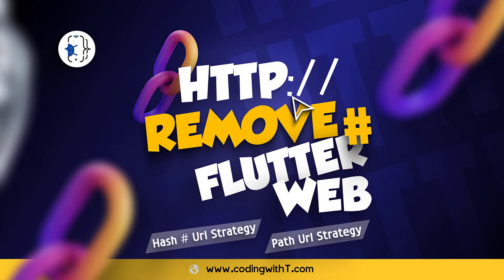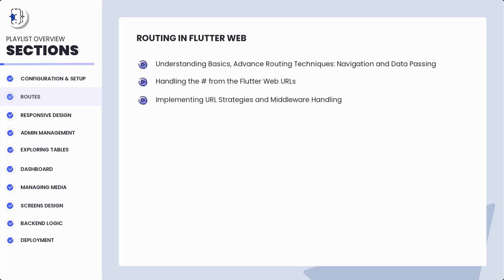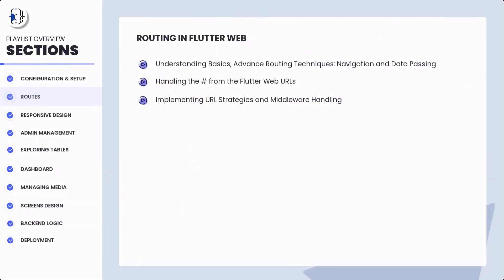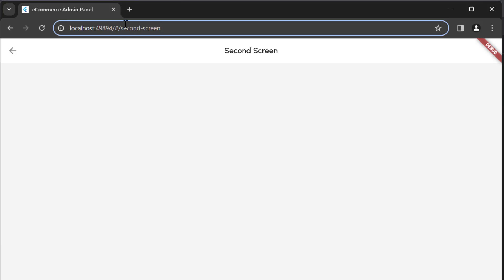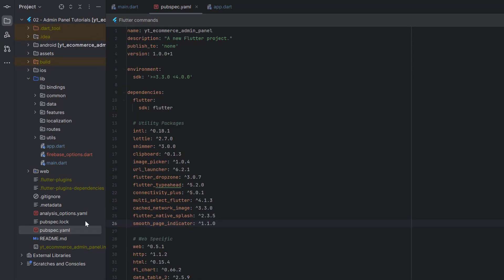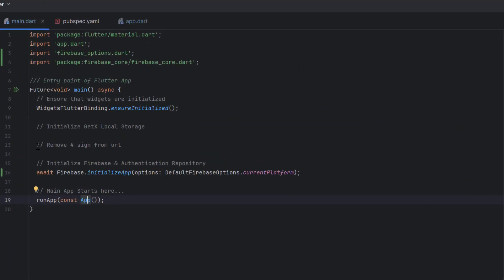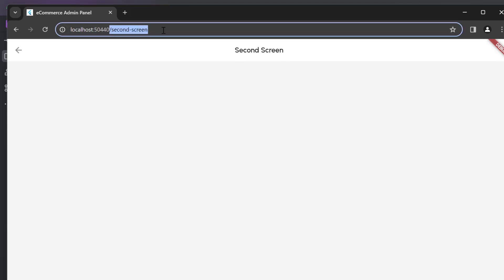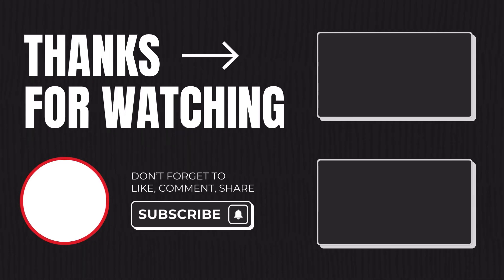The Surprising Truth About FLUTTER WEB URL Nobody Tells You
Struggling with hash (#) in your Flutter web URLs? In this tutorial, you will learn how to remove the hash and implement the path-based URL strategy in Flutter. This step-by-step guide will show you how to clean up your URLs, improve user experience, and enhance SEO for your Flutter web app.

CHAPTERS
00:00 Introduction
01:10 URL Strategies Overview
01:45 Removing the Hash (#)
01:55 Path-Based URL Setup
03:09 Live Demo

🔍 DETAILS

Struggling with hash (#) in your Flutter web URLs? This tutorial will guide you through removing the hash and implementing a path-based URL strategy in Flutter. If you're developing a Flutter web application and want to enhance your URLs for better user experience and SEO, this step-by-step guide is for you.

In This Tutorial, You'll Learn:

Understanding URL Strategies:

Hash-Based URL: Default strategy with # in the URL.
Path-Based URL: Clean URL without #, preferred for better SEO and user experience.
Removing the Hash (#):

How to configure Flutter to use path-based URLs.
Implementation steps to remove the hash from your URLs.
Setting Up Path-Based URLs:

Integrate the url_strategy package to switch from hash-based to path-based URLs.
Detailed code examples and configuration instructions.
Live Demo:

Watch a practical example of how the hash is removed and how path-based URLs function in a Flutter web app.
See the results of the implementation in action.
Why You Should Implement Path-Based URLs:

Enhanced User Experience: Clean URLs are more readable and user-friendly.
Better SEO: Search engines favor clean, path-based URLs over hash-based URLs.
Professional Appearance: Improve the look of your web app’s URLs for a more polished appearance.
Common Questions Answered:

How do I remove the hash from my Flutter web URLs?
What are the benefits of using path-based URLs in Flutter?
How do I configure Flutter to use path-based URL strategy?
Follow along with this tutorial to make your Flutter web app’s URLs cleaner and more professional.